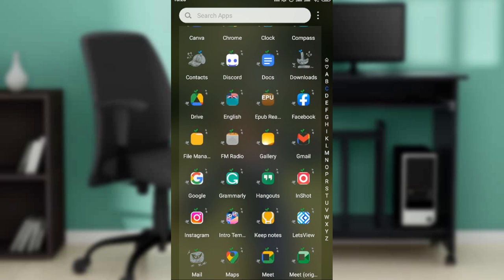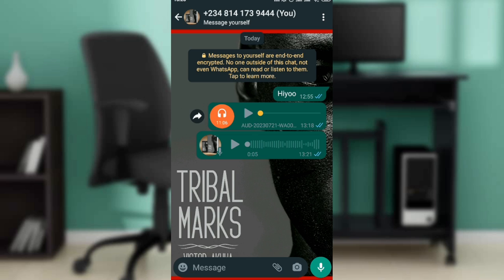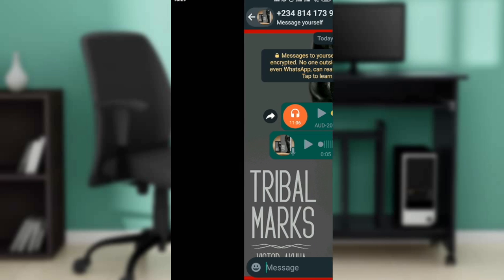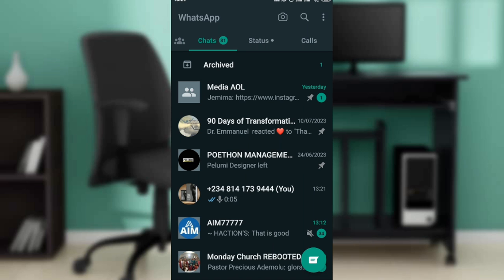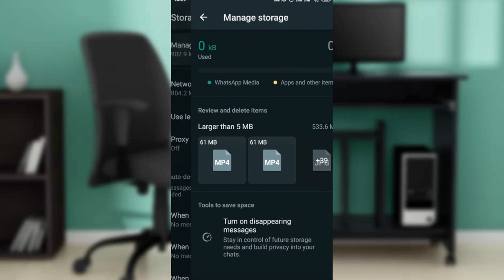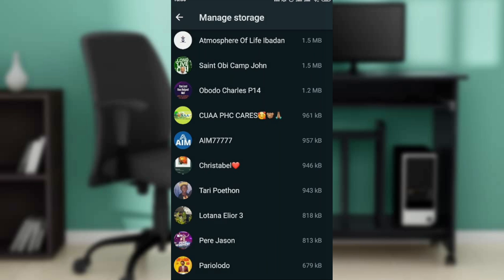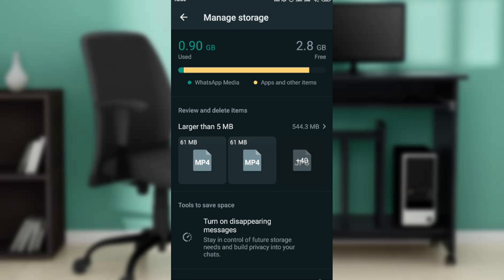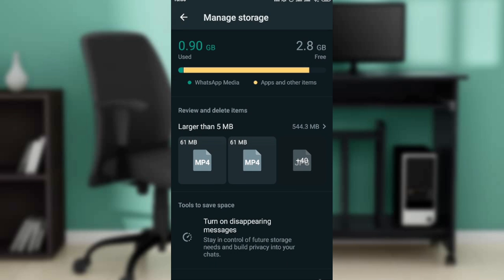How To Fix Zero Kb On Whatsapp (Quick Tutorial)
Today we talk about How To Fix Zero Kb On Whatsapp , so stay until the end of the video to see the full explanation.